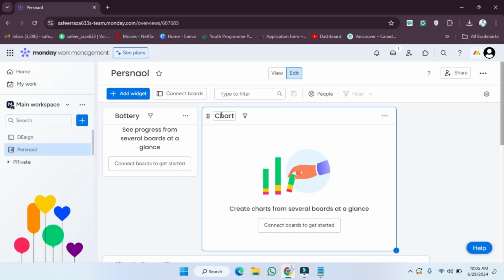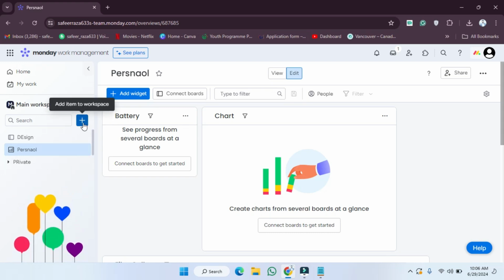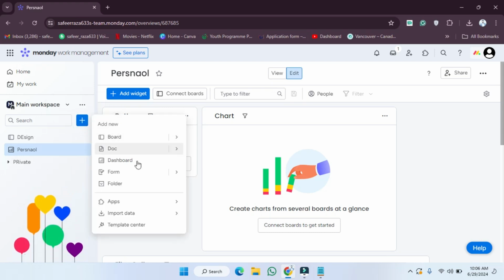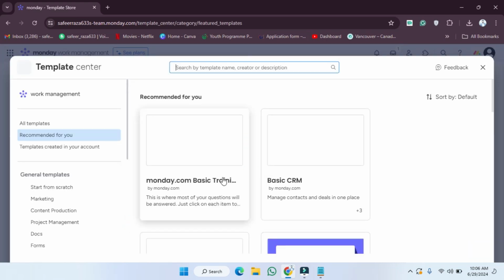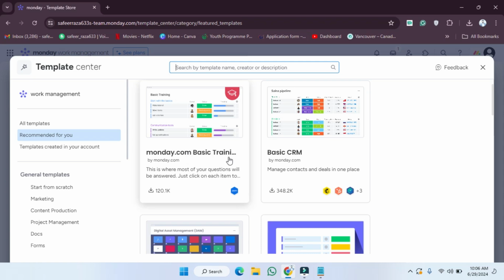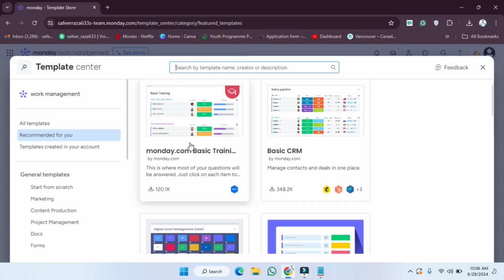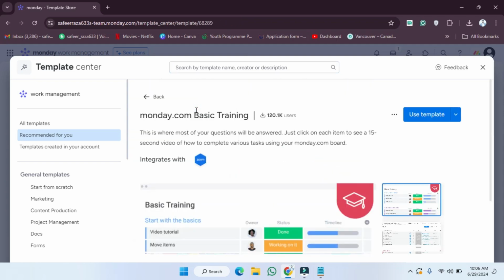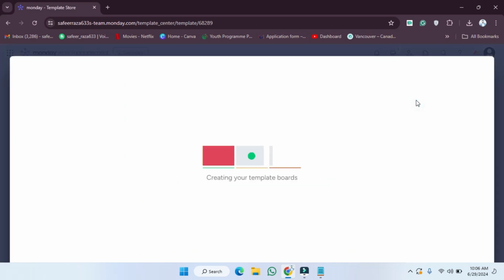How to Go to Template Center in Monday.com [easy]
Feeling uninspired on Monday.com? This video unlocks a treasure trove of pre-made boards - the Template Center! Find ready-made templates for any project in seconds. Watch now and kickstart your projects with ease!